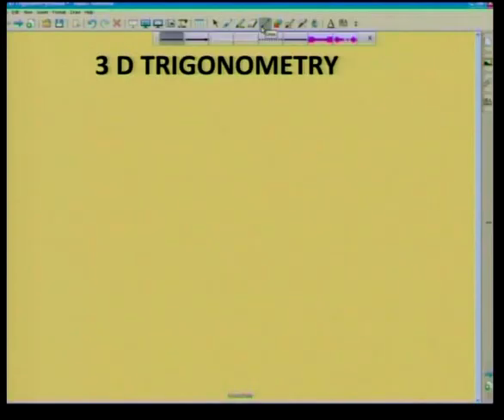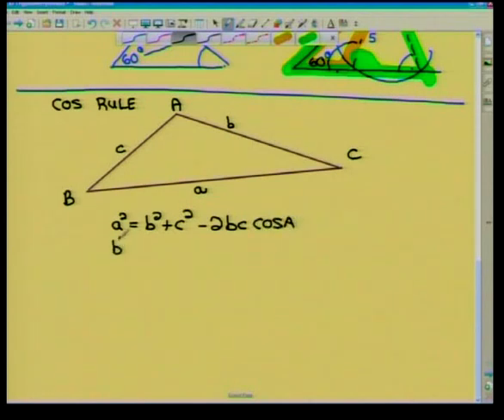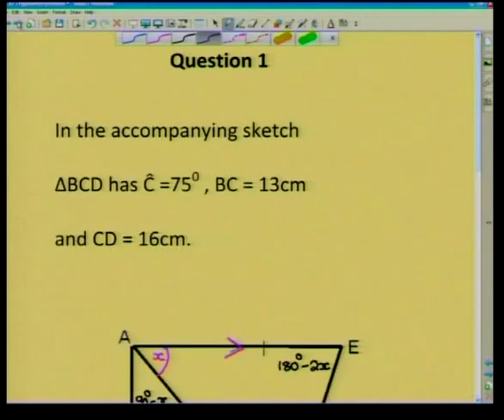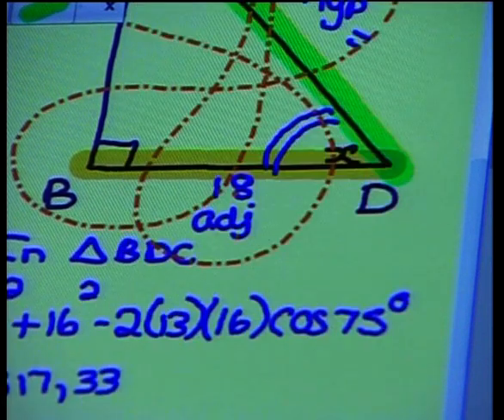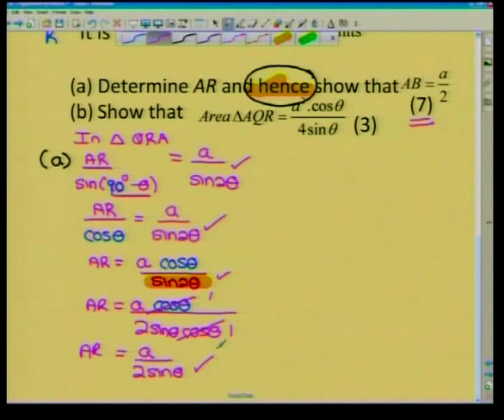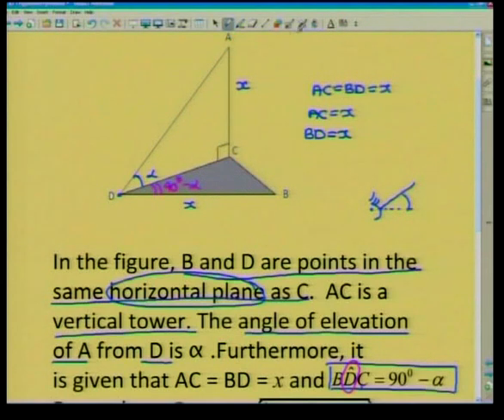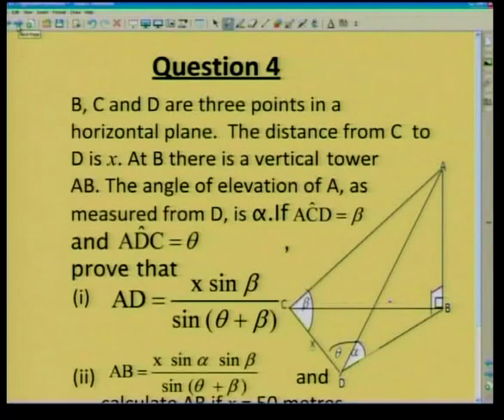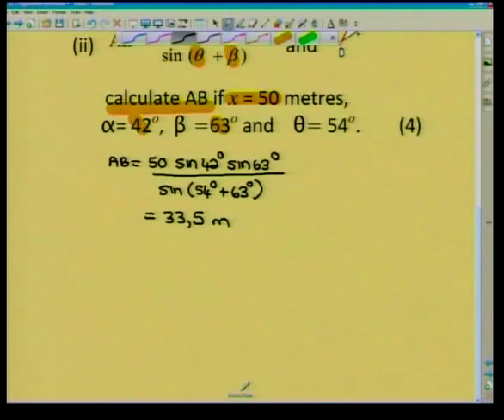3D Trigonometry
Natural Sciences.